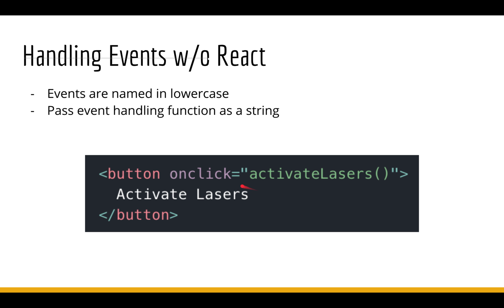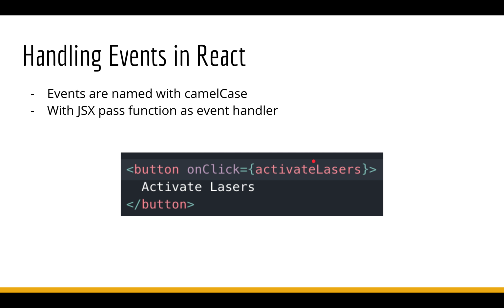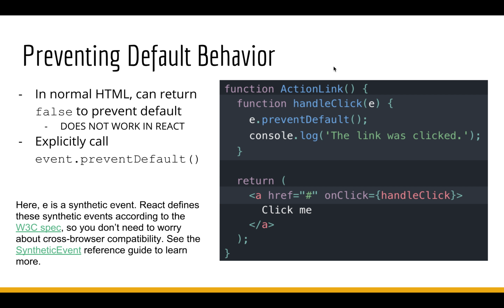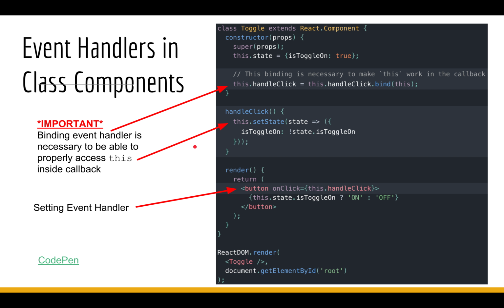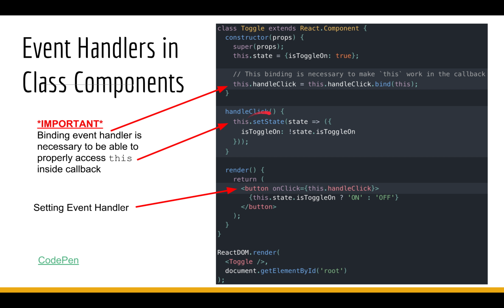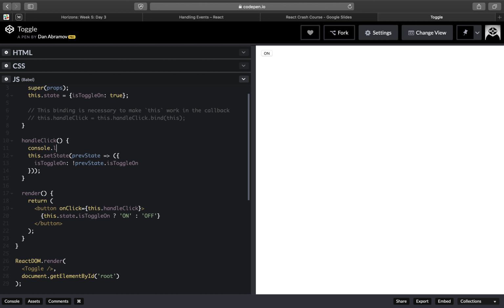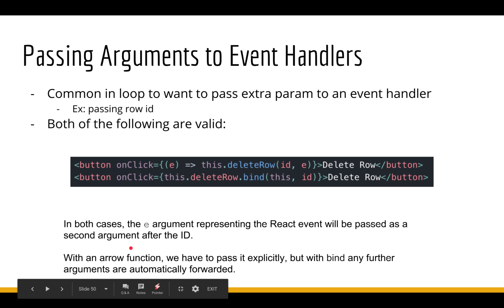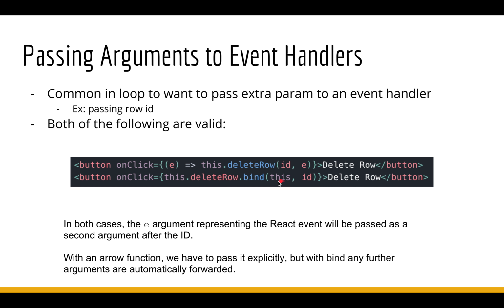Bits of Good Bootcamp: Handling Events